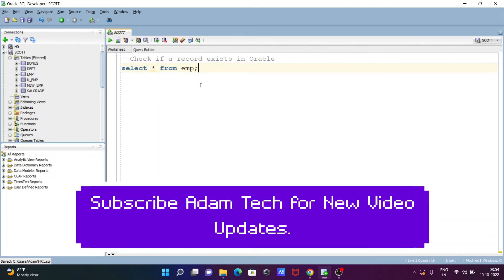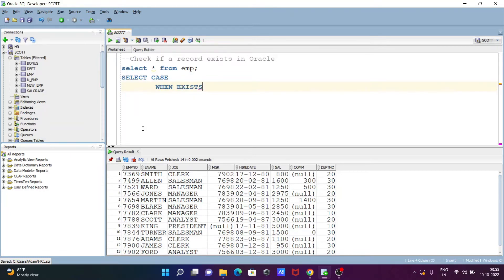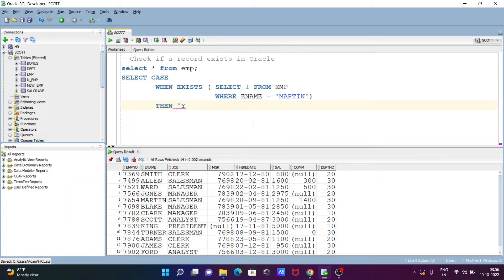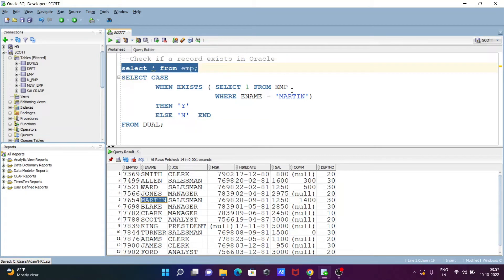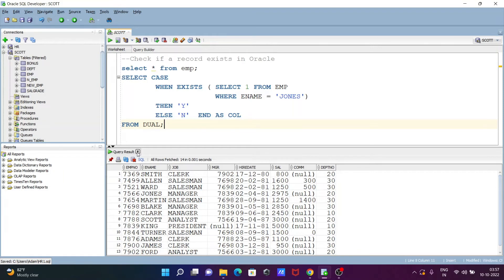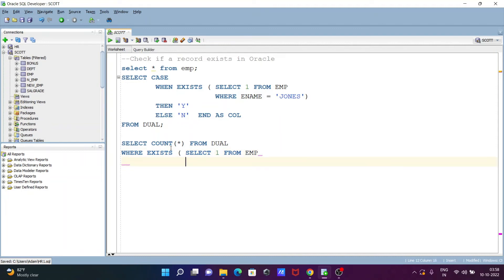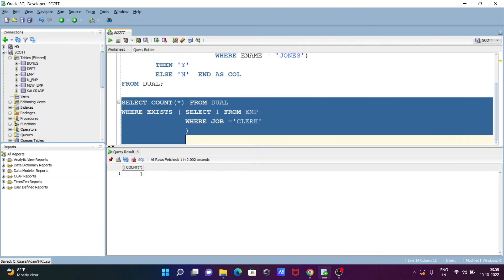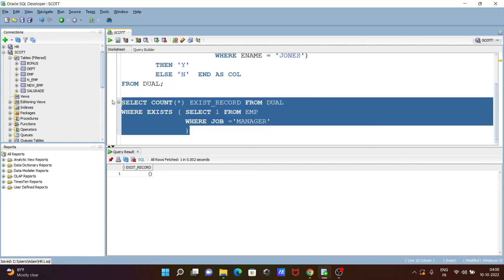How to check record Exists in Oracle Database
check if a record exists oracle
How to check if Record Exists the Next Day in oracle
Oracle check if record exists before insert